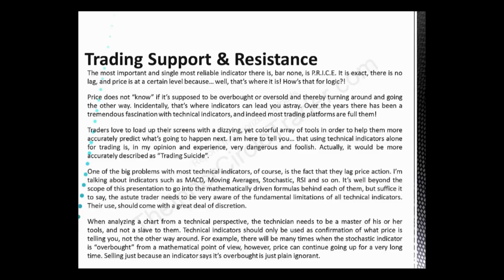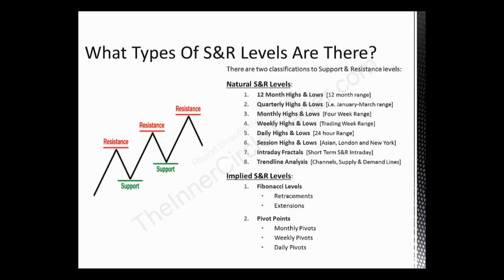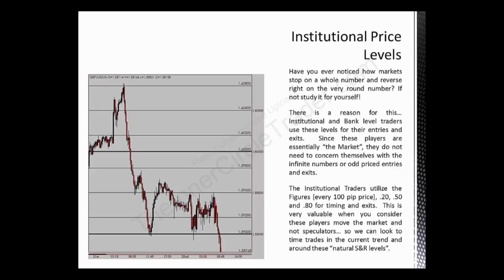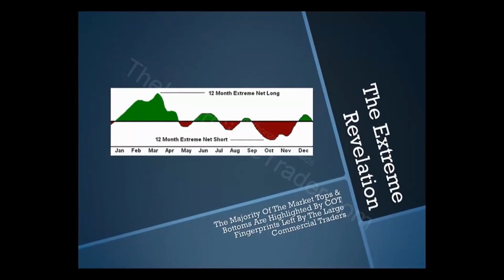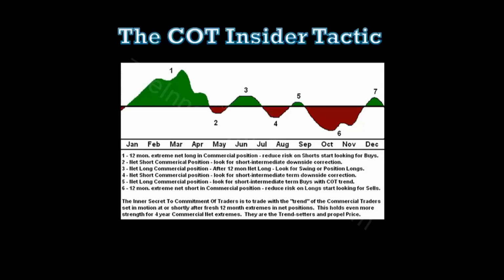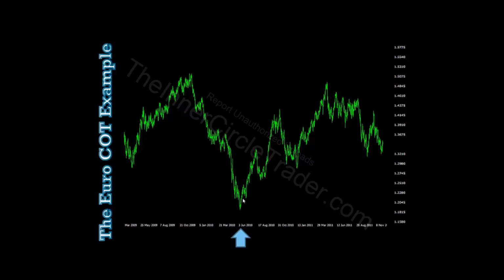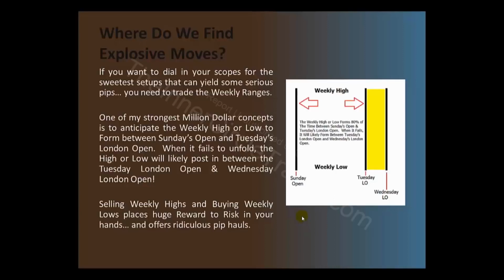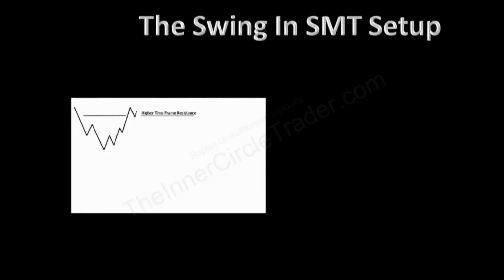ICT WENT Series - part 4 of 5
ICT study group by stephen